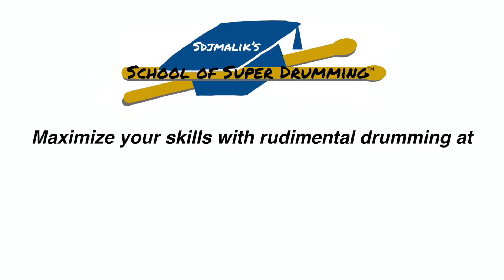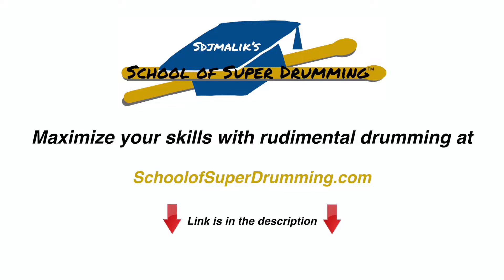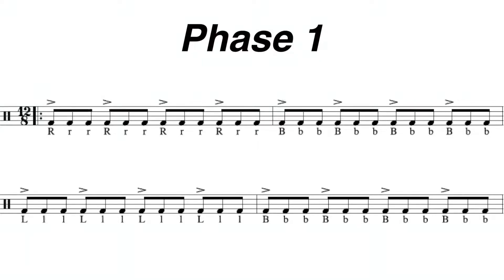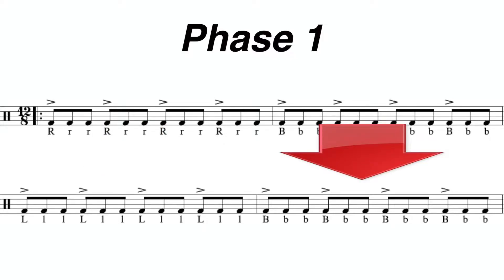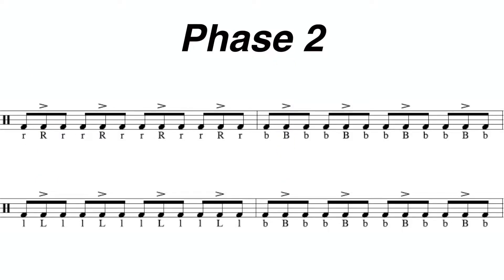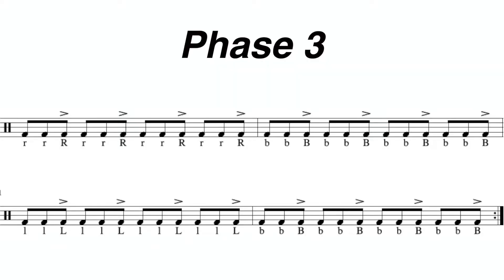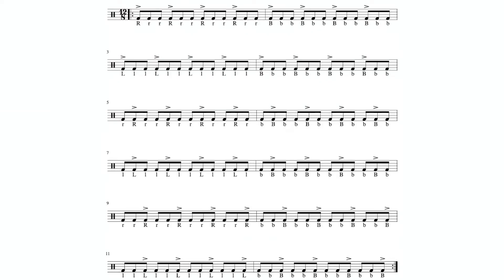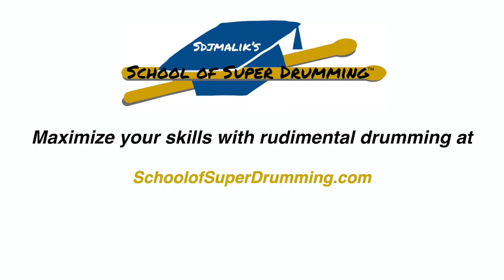BASIC FOR DRUMMERS | Arm Grinder V1 Exercise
Arm Grinder V1 Exercise

Want to learn more? Join today with 300+ videos of rudimental breakdowns, drum exercises, stick tricks, and a course for music reading